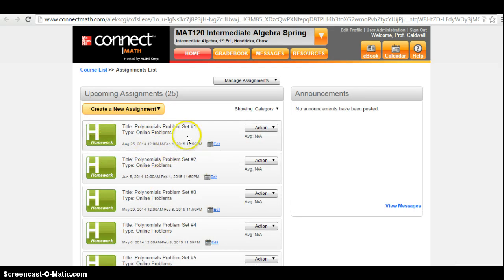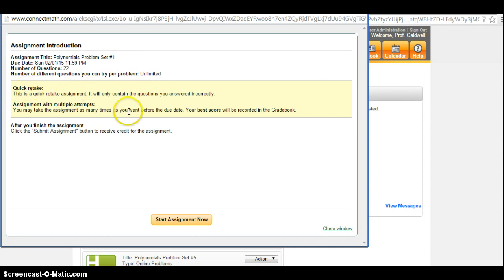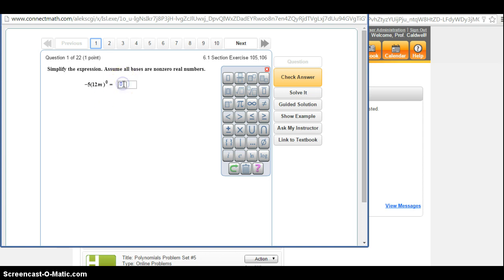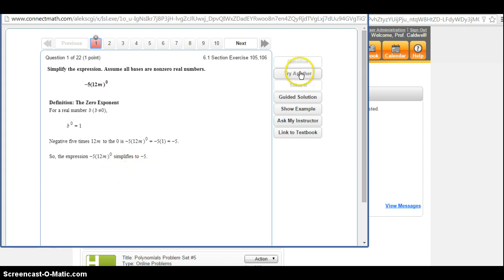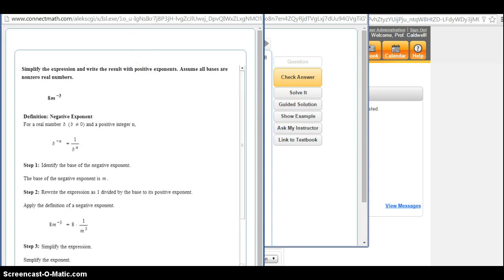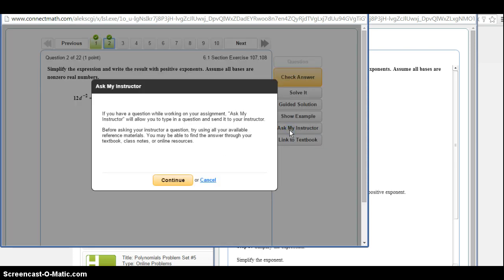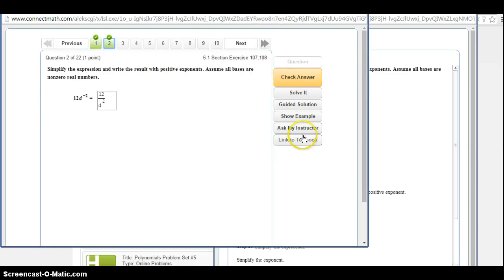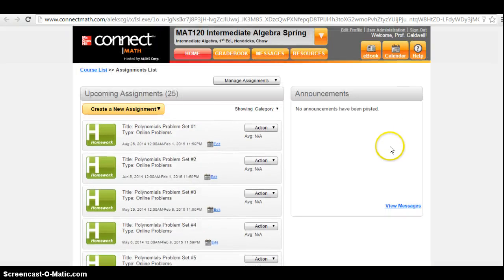Doing your homework in Connect Math